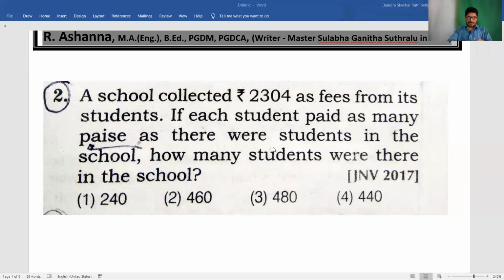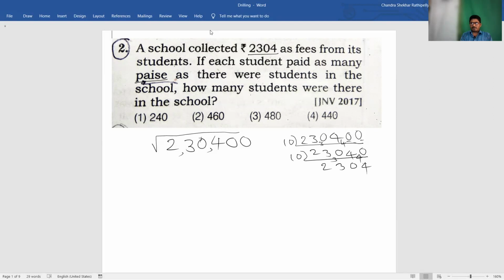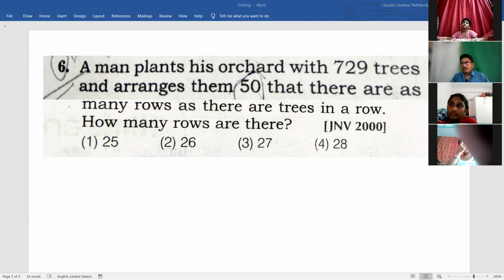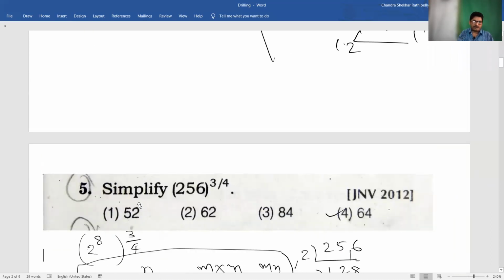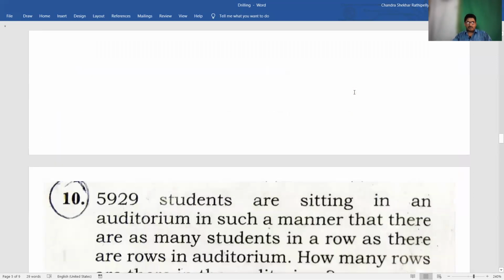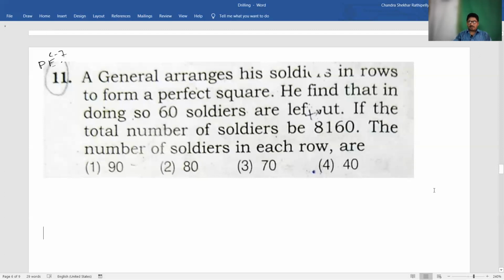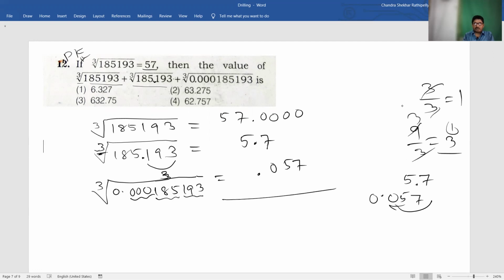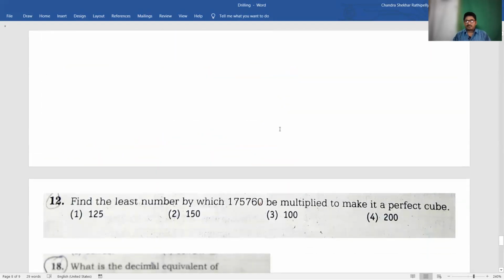Drilling 4th class concept and Explanation of c 7 Maths doubts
✔ 5th Maths/ Navodaya Entrance Examinations(JNVST 2021) / Sainik Entrance Examinations / Gurukula / Model school / CBSE SYLLUBUS / NCERT / SCERT/ USEFUL FOR ALL COMPETITIVE EXAMINATIONS